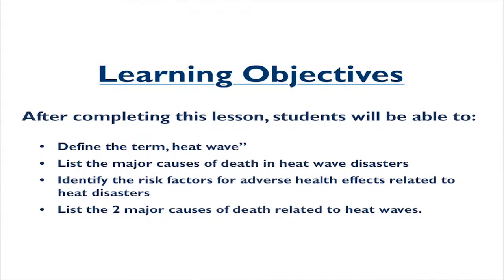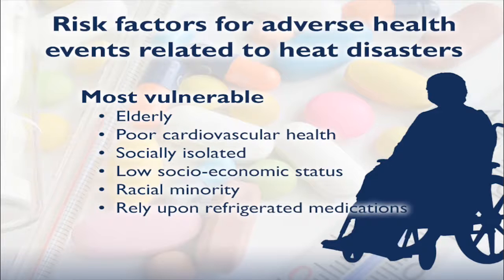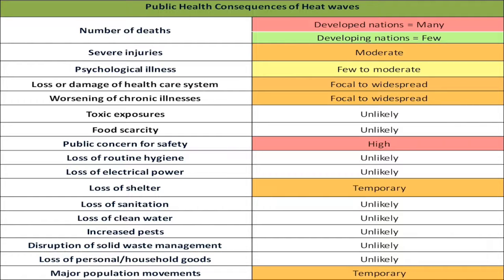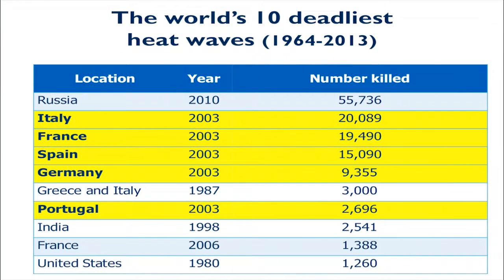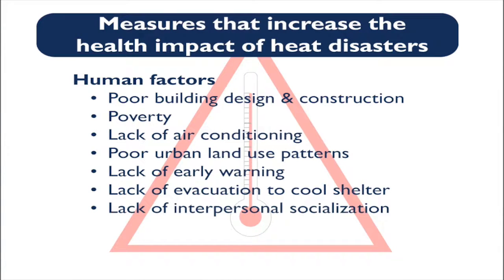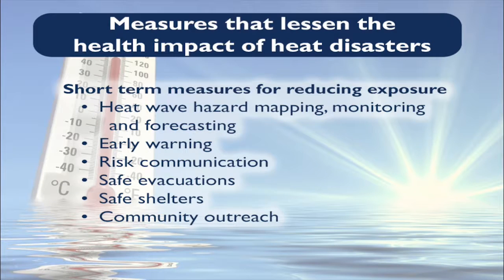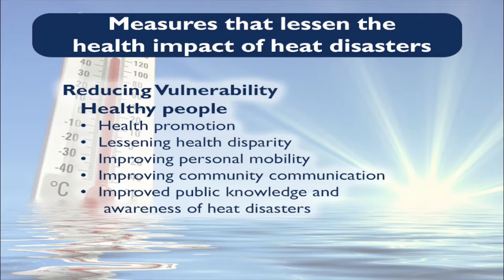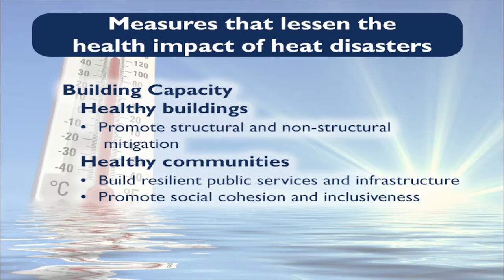Module 11 - Heat Wave Disasters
Learning objectives

1. Define the term, heat wave”
2. List the major causes of death in heat wave disasters
3. Identify the risk factors for adverse health effects related to health disasters
4. List the 2 major causes of death related to heat waves.
5. Identify major public health consequences of heat waves
6. Recognize the health impacts of heat waves relative to other natural disasters
7. Identify that the deadliest heat wave on record occurred in 2003 in western Europe
8. List 3 secondary disasters caused by heat waves
9. Identify key public health and safety issues following a flood
10. Identify measures that increase the health impact of flood disasters
11. Identify measures that lessen the health impact of flood disasters